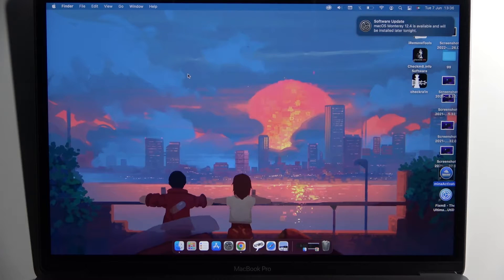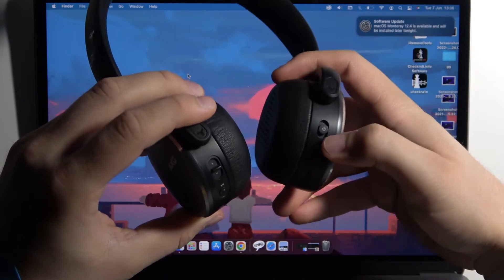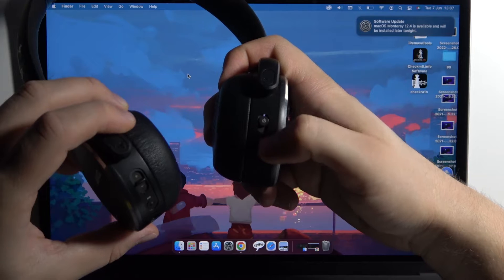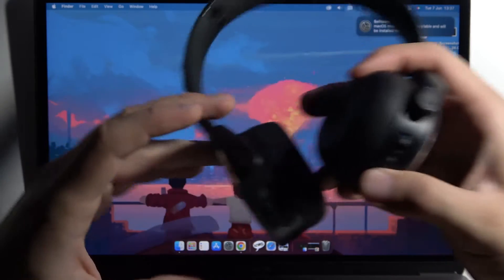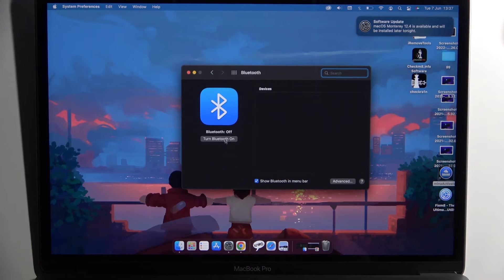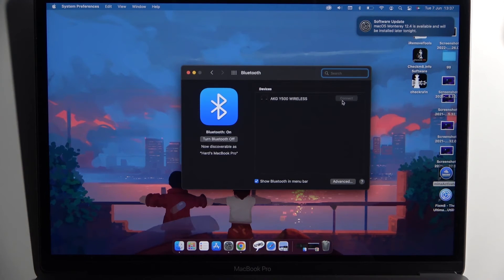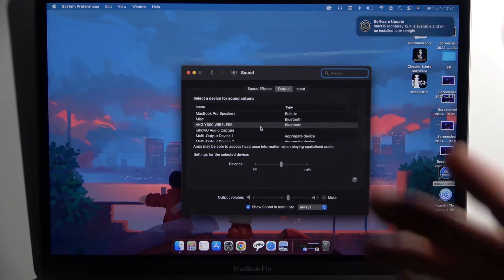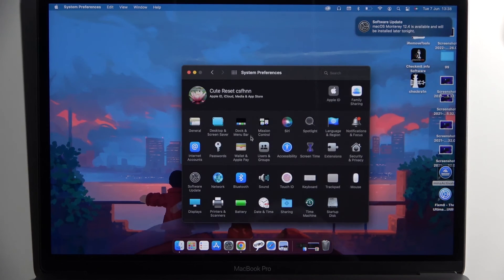How to Pair AKG Y500 with Macbook?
To pair the AKG Y500 headphones with your Macbook Pro, you need to enable bluetooth on both devices, then select the headphones from the list of devices to pair on your Apple Macbook.

How to Connect AKG Y500 with Macbook? How to Use AKG Y500 with Macbook? How to Link AKG Y500 with Macbook? How to Set AKG Y500 with Macbook? How to Plug AKG Y500 with Macbook?